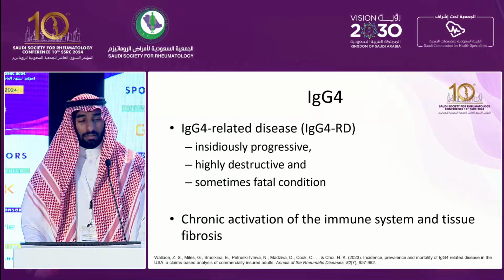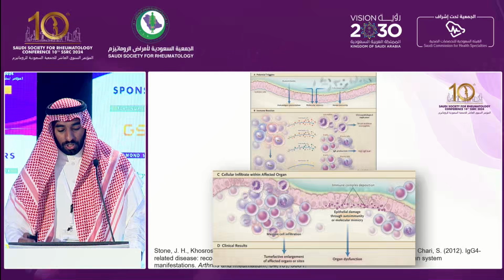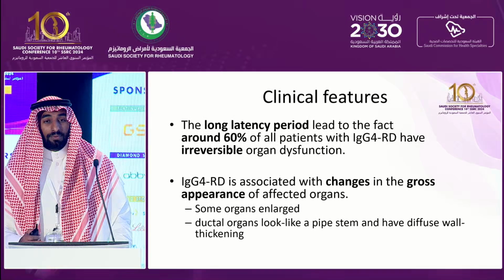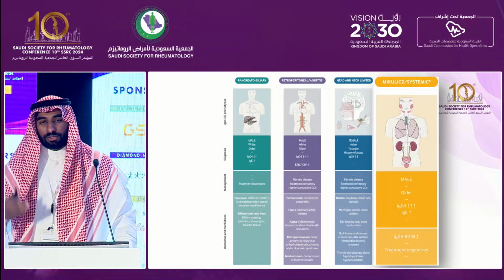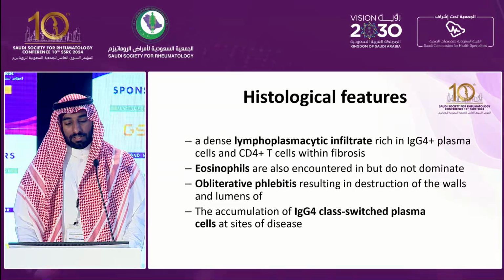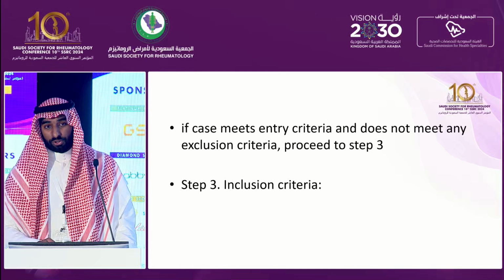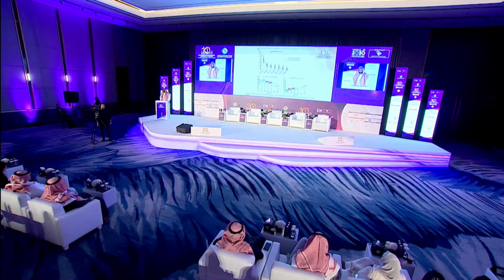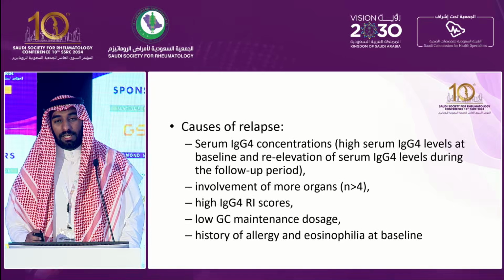main hall day 2 Speaker 01